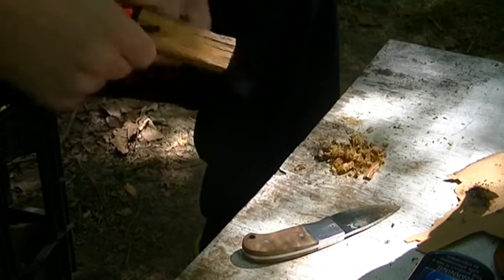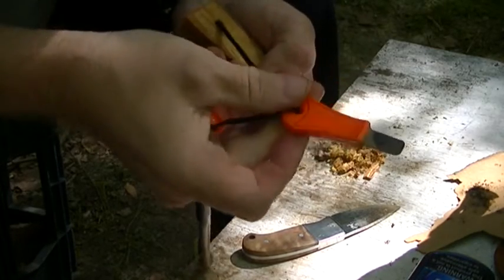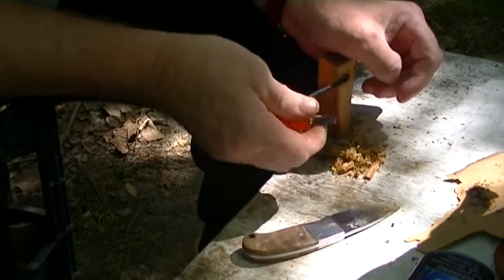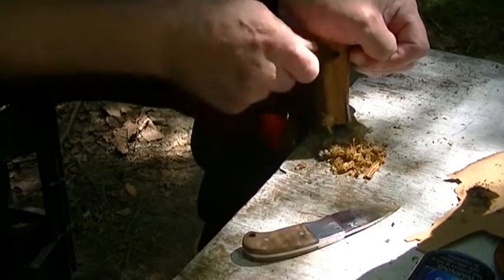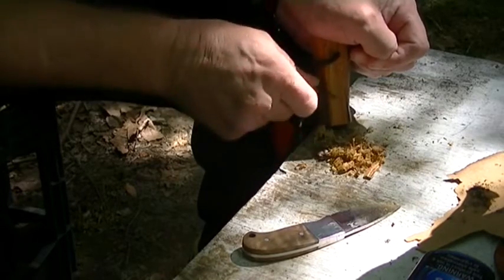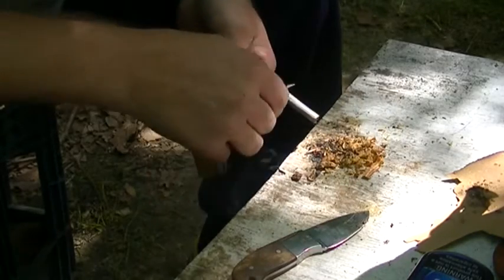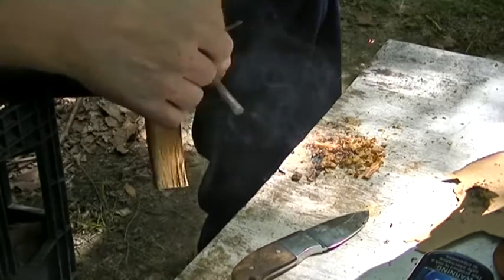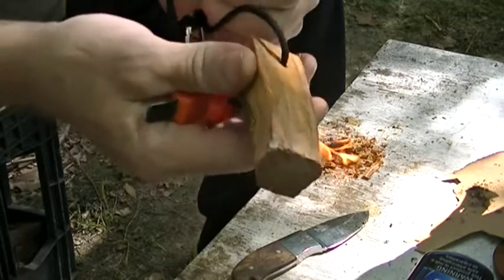firesteel and fatwood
fatwoods the key